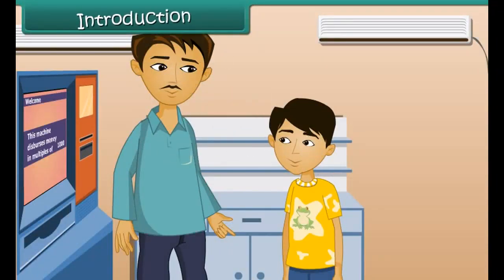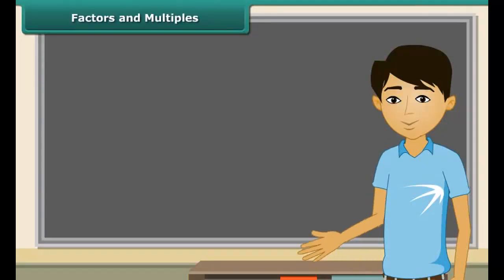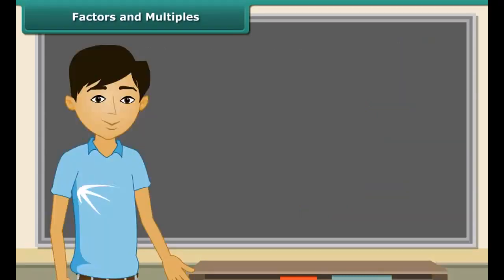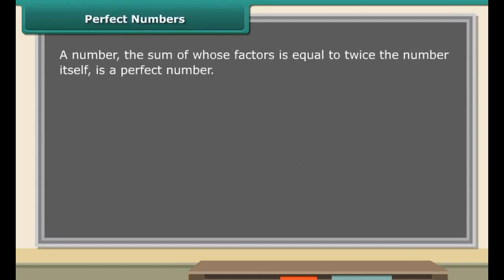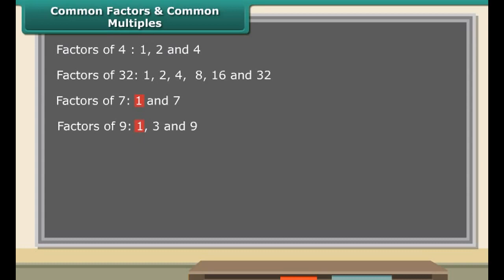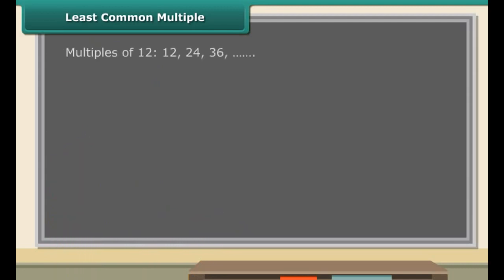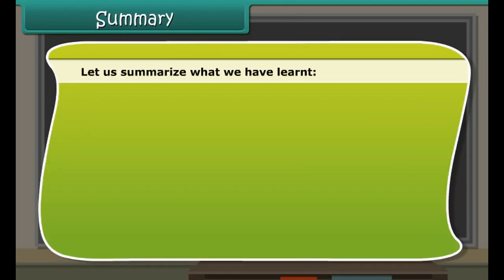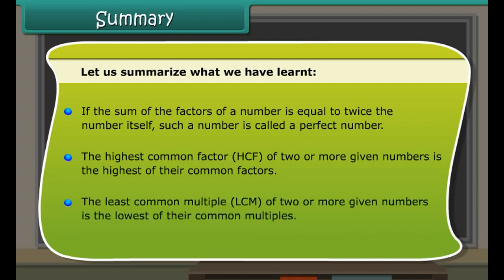Factors and Multiples ! Class 6 Mathematics